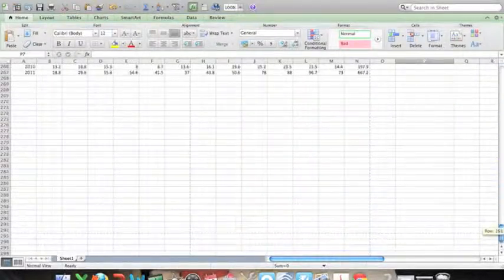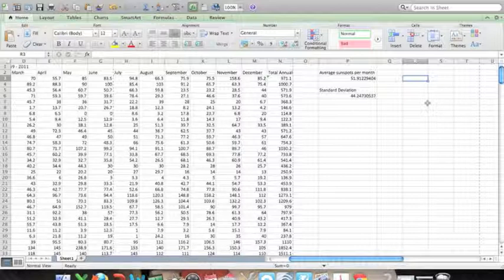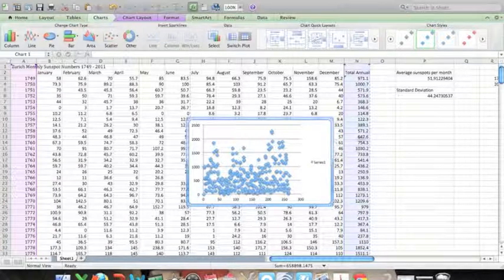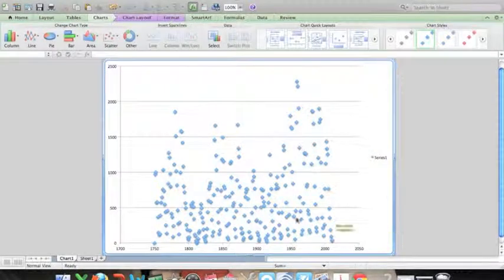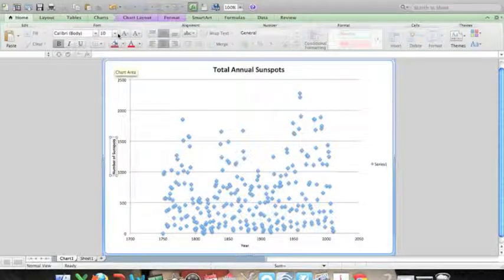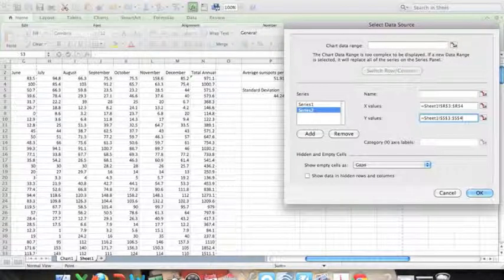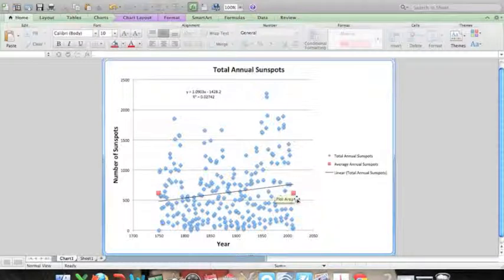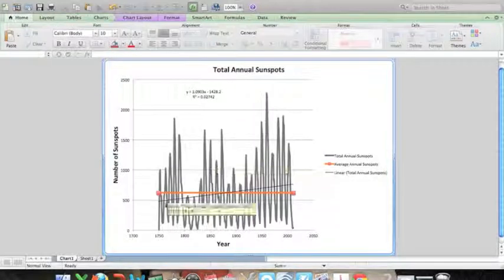Excel Sunspot Minilab, Part 2 of 2, Wide Version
This video walks students through the Excel Sunspot minilab.  It is designed for Excel 2011. for more!